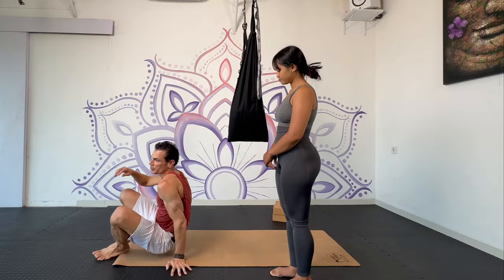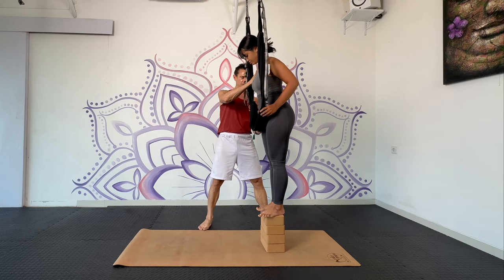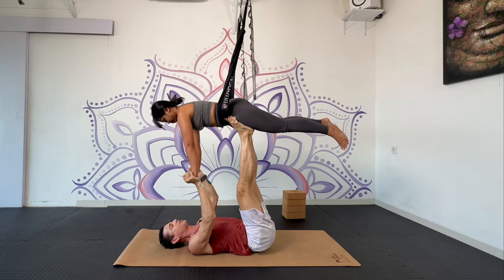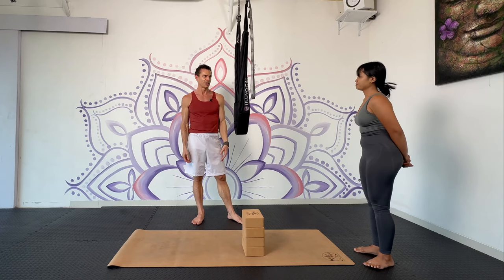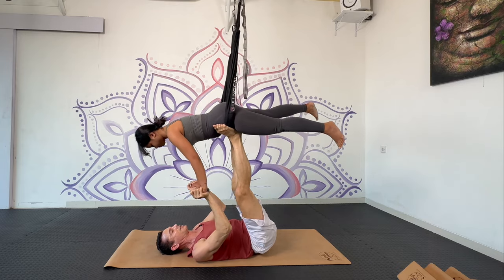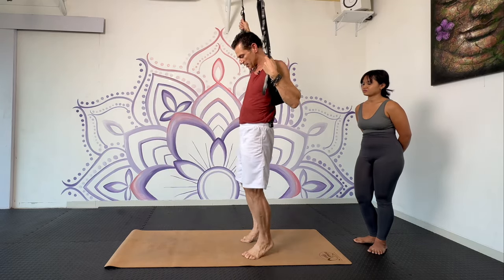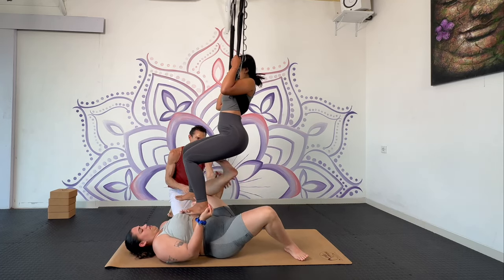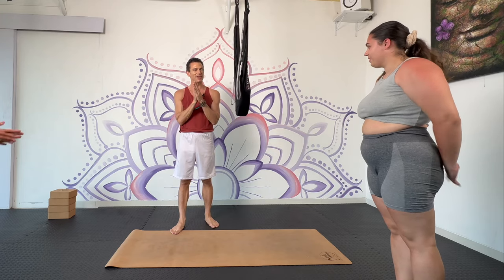Aerial Acro Yoga Workshop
I was so scared to try Acro yoga for the first time, of dropping and hurting my partner and feeling embarrassed. But the ULU Yoga AirSwing eliminates this factor. The swing supports the flyer, allowing the base to adjust and set up perfect alignment, then catch the flyer if you lose control. This way there is less risk of injury and you can develop skill and confidence much faster. Receive expert guidance from ULU Yoga founder Edward Pawlak. Since 2014 ULU Yoga has certified thousands of new Aerial Yoga Instructors. Please enjoy and check out an ULU Yoga Aerial Yoga Teacher Training in Bali or online.